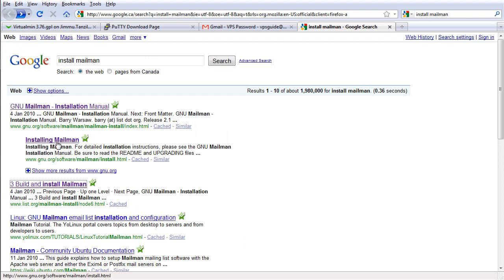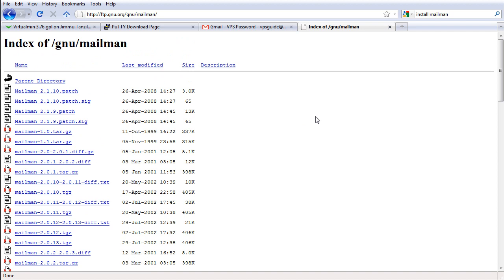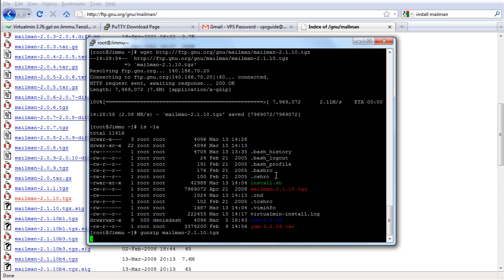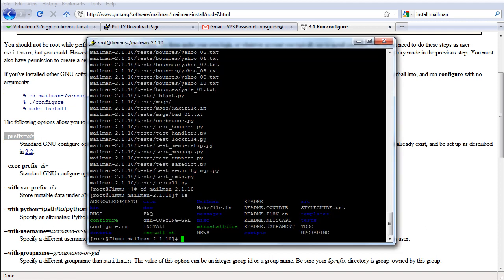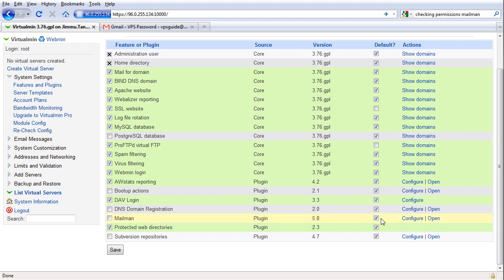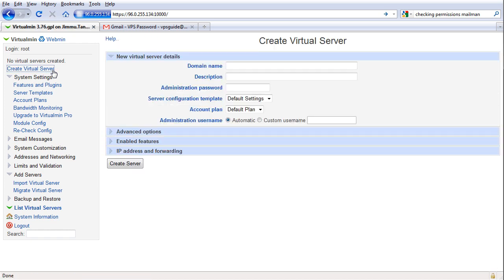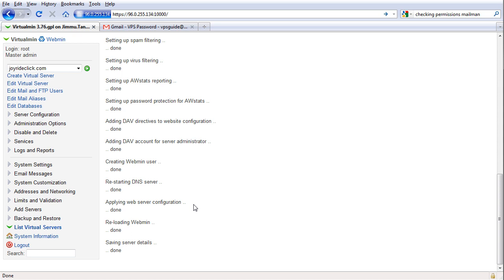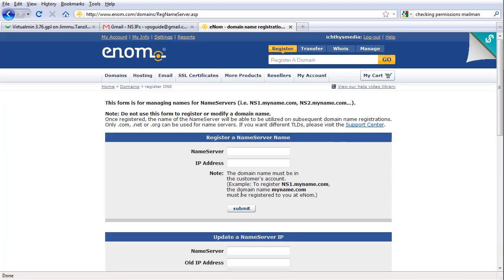VPS Setup - Virtualmin & Webmin (Part 4/7)